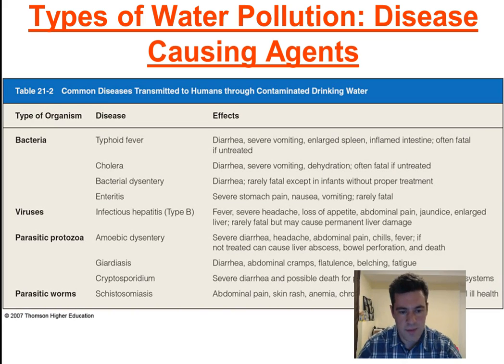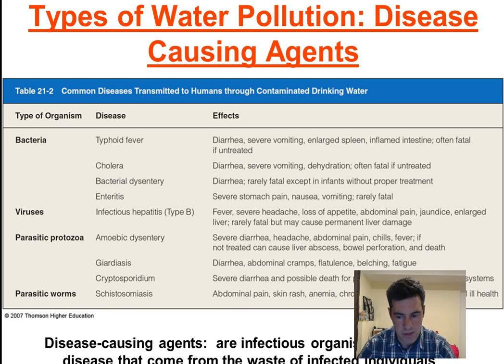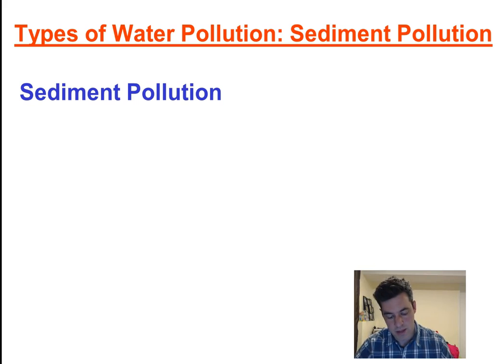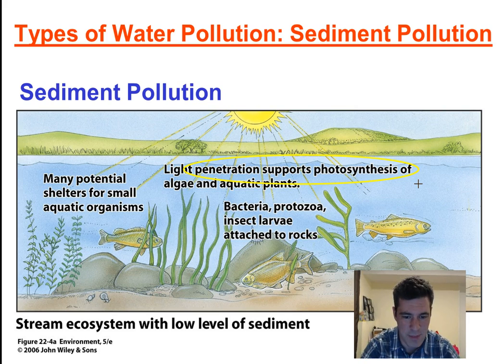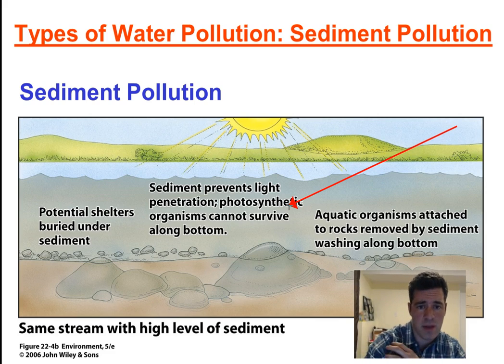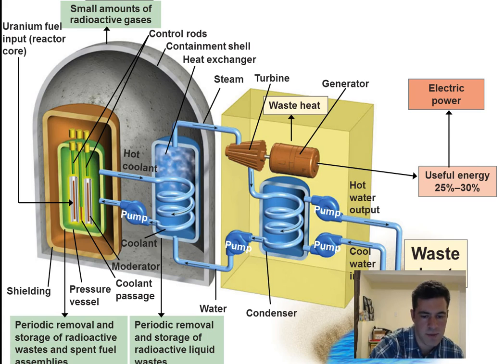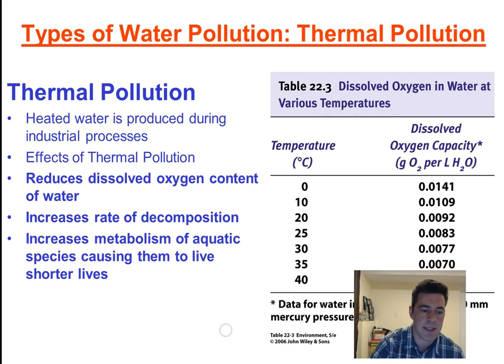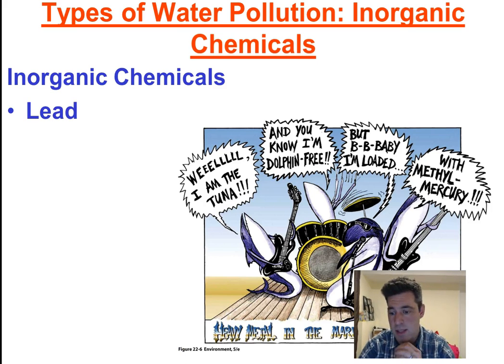Chapter 14: Disease Causing Agents, Sediment Pollution, Thermal Pollution, and Inorganic Compounds